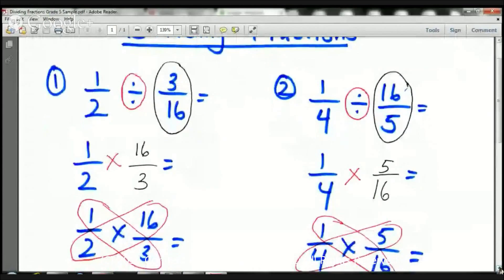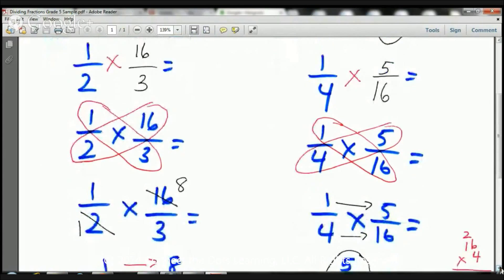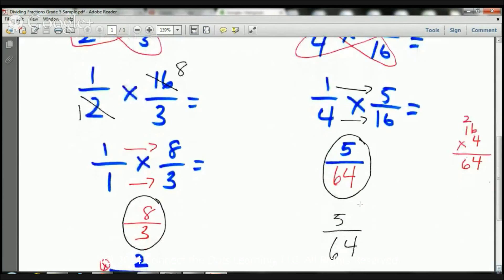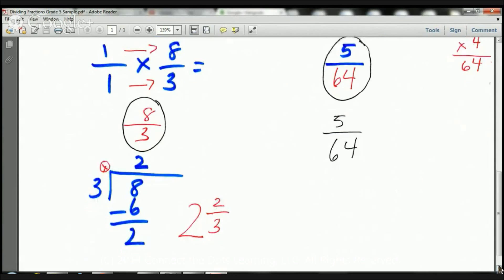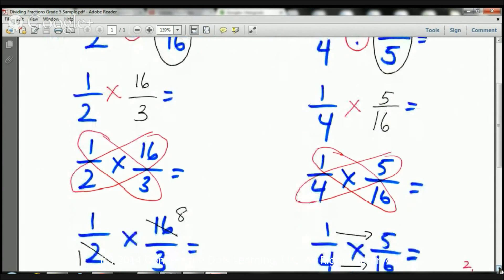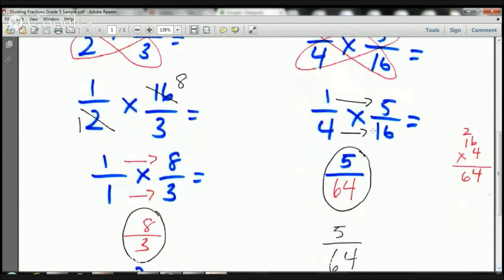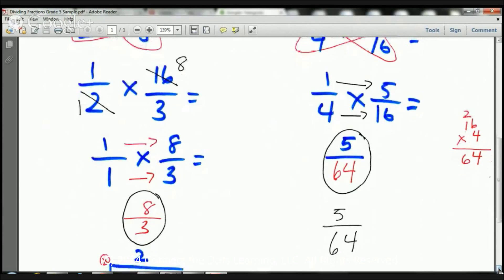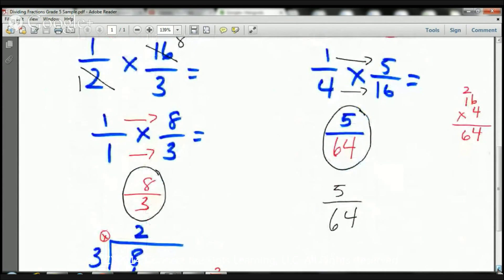5th Grade Dividing Fractions Lesson 1- Tutors in Fullerton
This video will teach your child how to divide fractions in a simple way.  Connect the Dots Learning is a full service learning center with expert tutors in Fullerton.
BelieveAndGrowSmart.com